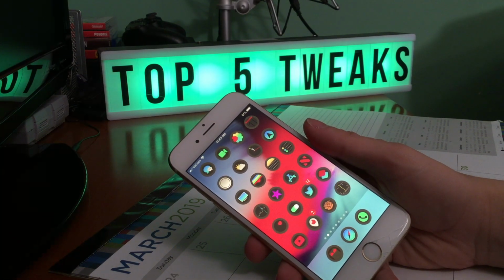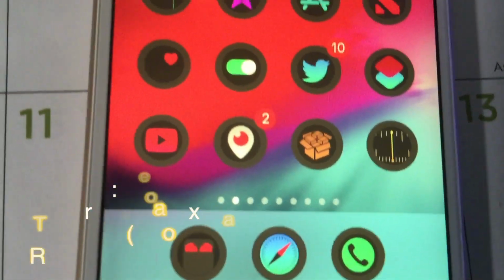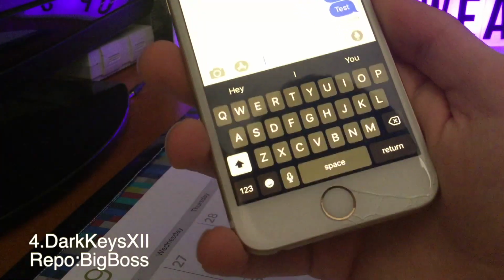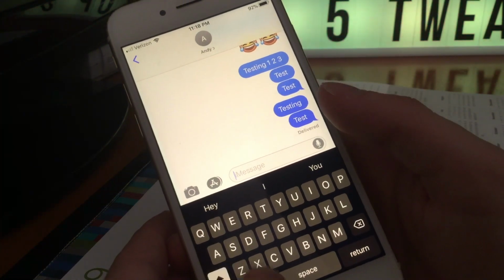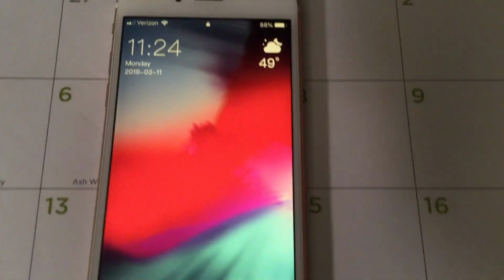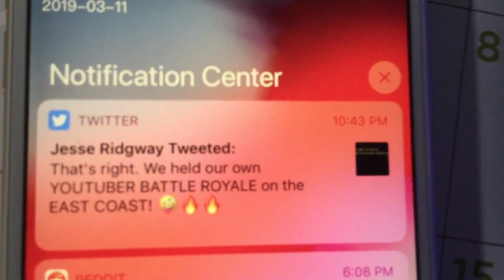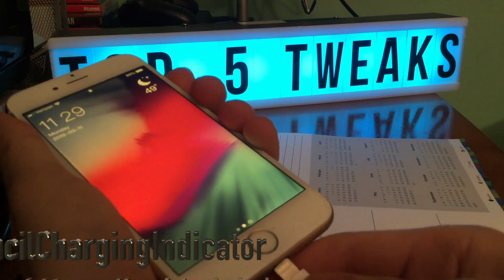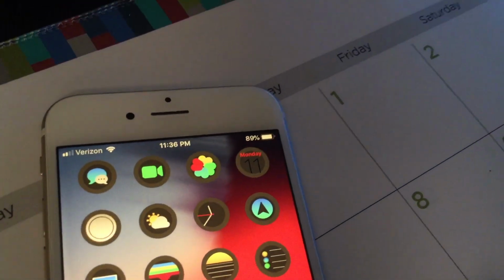Top 5 brand new free iOS 12 jailbreak tweaks to install right away!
Theme Name: Splendore Repo: Packix
Repo for #1 Tweak: shiftcmdk.github.io/